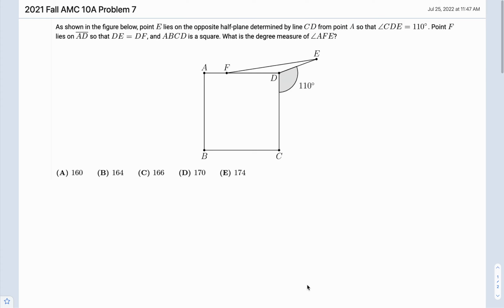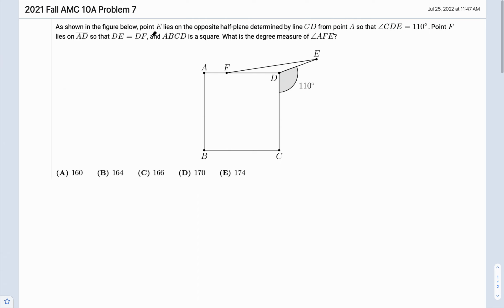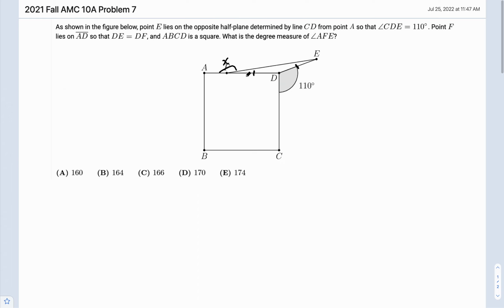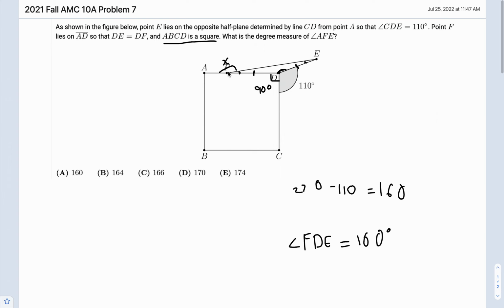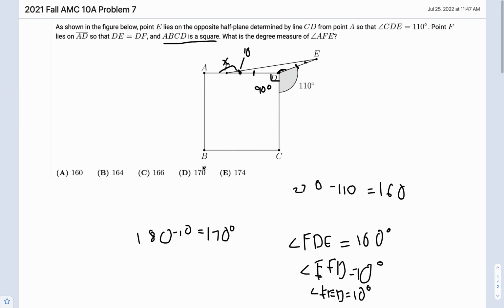Problem 7: AoPs 2021 Fall AMC 10A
AoPS 2021 Fall AMC 10A Problem 7